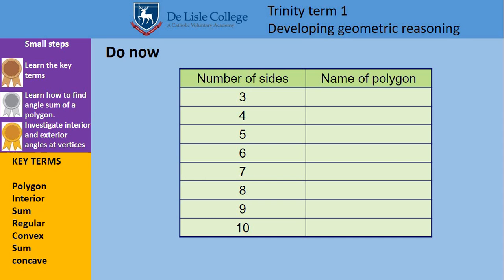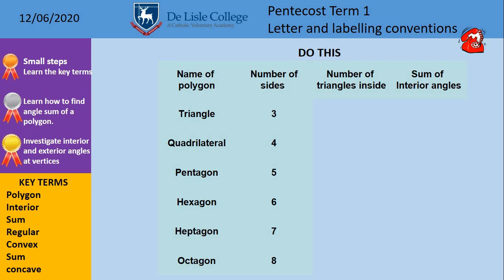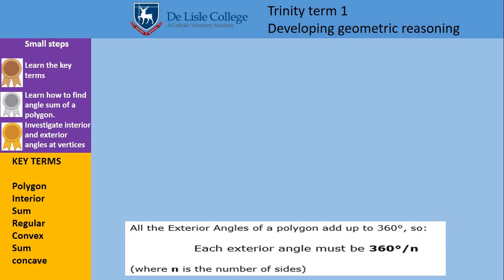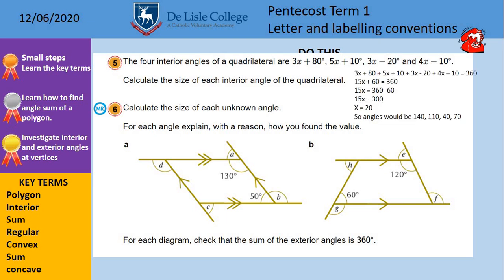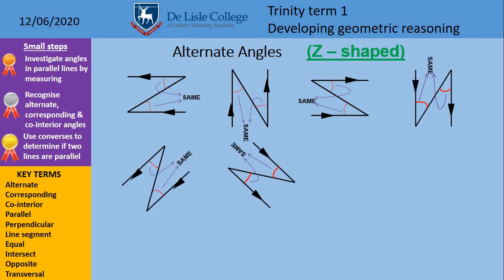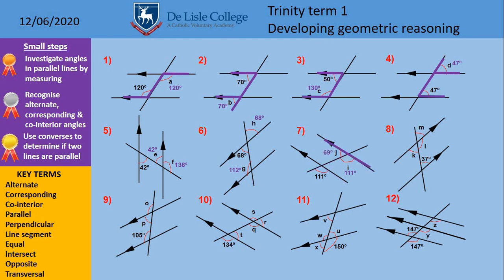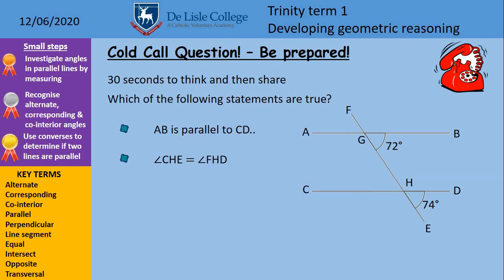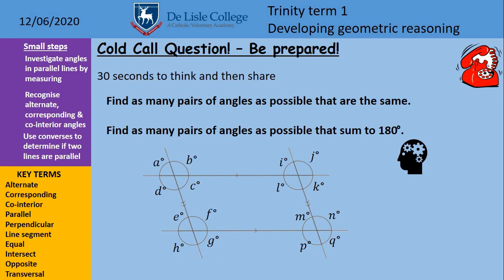Topic 3 - Angle Sums in Polygons and Angles in Parallel Lines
Year 7
Pentecost 1 - Geometric Reasoning